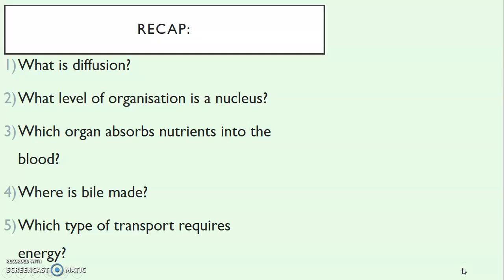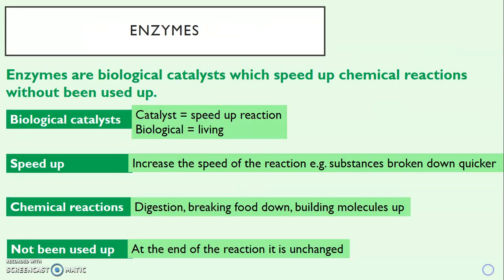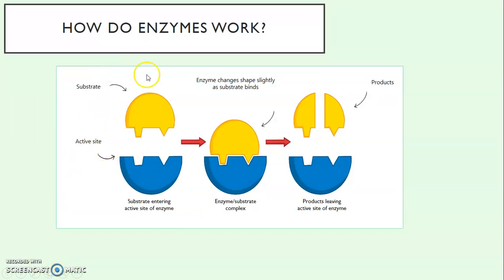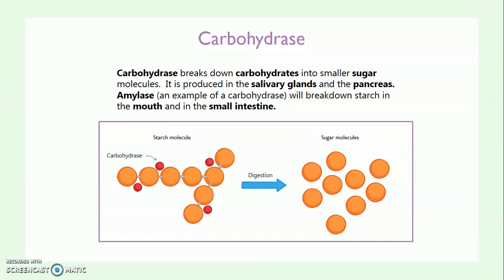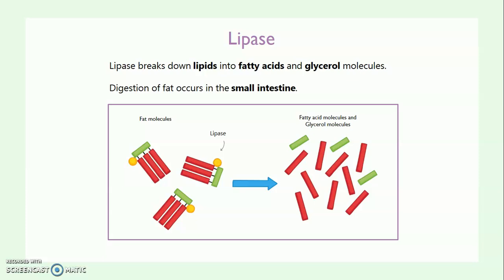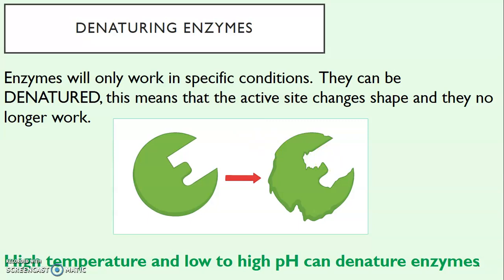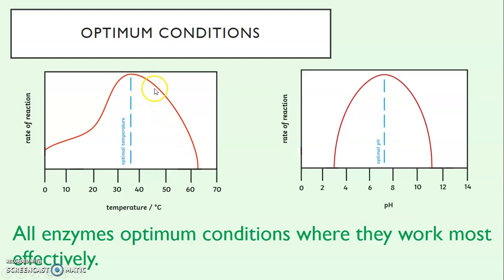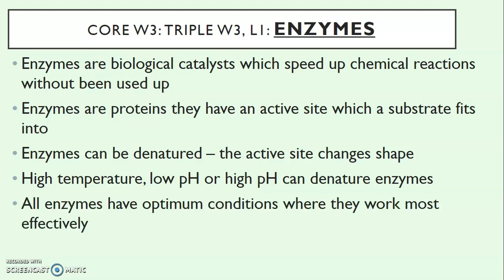Triple & Combined Science Week 3 Lesson 1 Enzymes